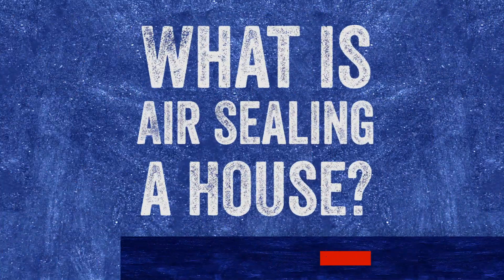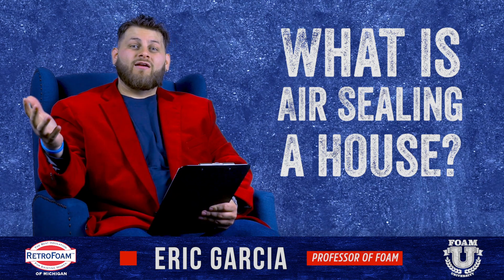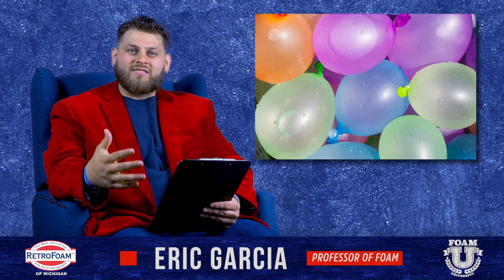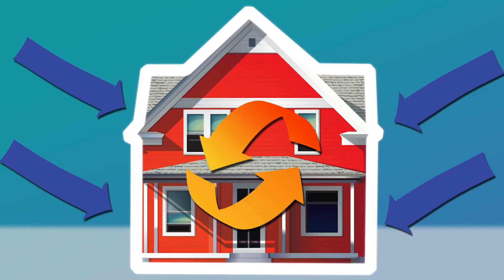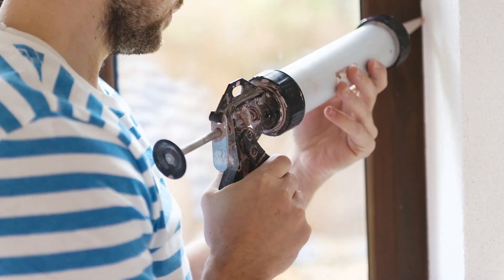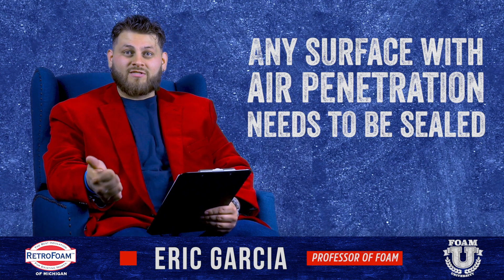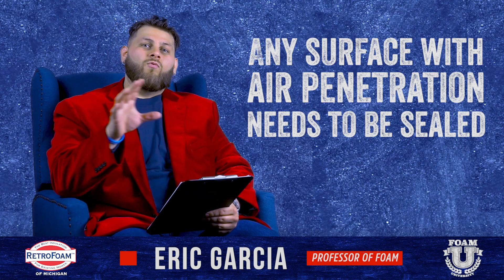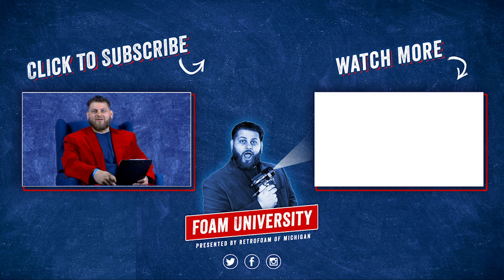What is Air Sealing a House? | Foam University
Home air sealing is the best way to make your home more comfortable and energy efficient. The big question you might have now is how to air seal a house.

- What is air sealing a house (definition)?
- The importance of the building envelope.
- Air sealing insulation and other tips.

Are you in a reading mood? Learn more about creating an air seal in your home: